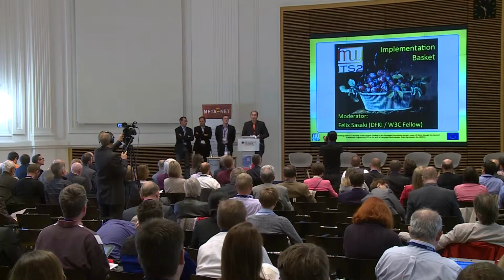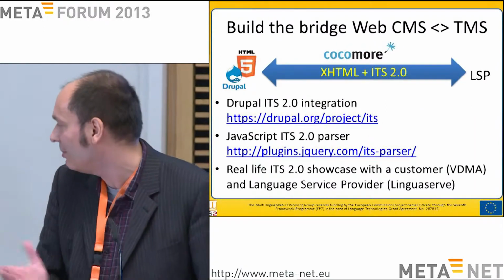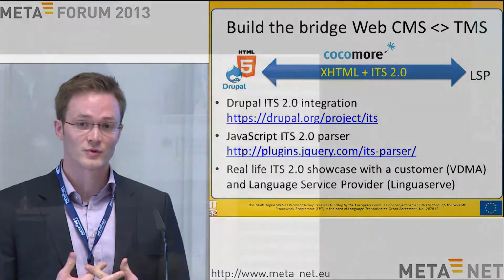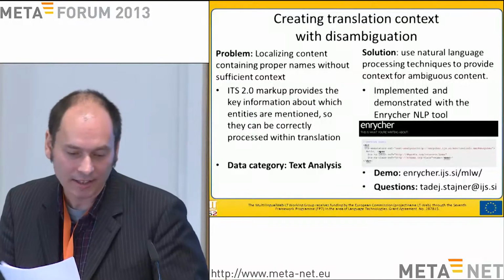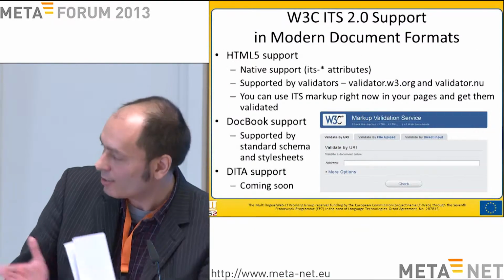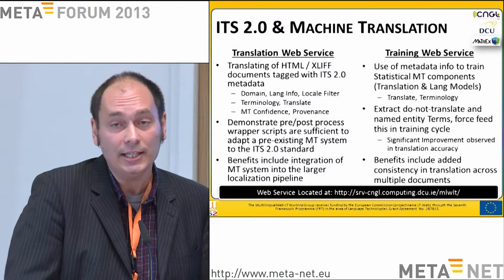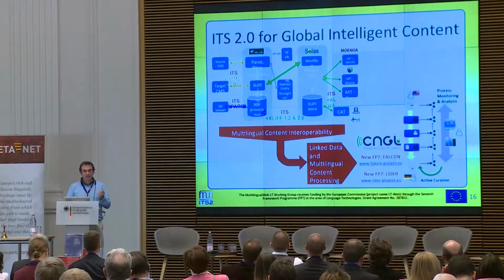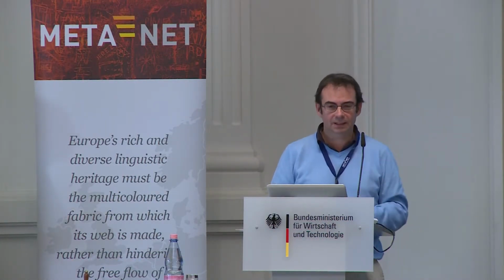ITS 2.0 Implementation Basket. META-FORUM 2013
ITS 2.0 Implementation Basket. With contributions from ITS 2.0 implementers Adobe (USA), Cocomore (Germany), Dublin City University (Ireland), Disruptive Innovations (France), ENLASO (USA), ]init[ (Germany), Institut "Jožef Stefan" (Slovenia), Logrus (USA), Lucy Software (Germany), Moravia (Czech Republic), Tilde (Latvia), Trinity College Dublin (Ireland), University of Economics Prague (Czech Republic) and University of Limerick (Ireland). META-FORUM 2013. September 19/20, 2013. Berlin, Germany.